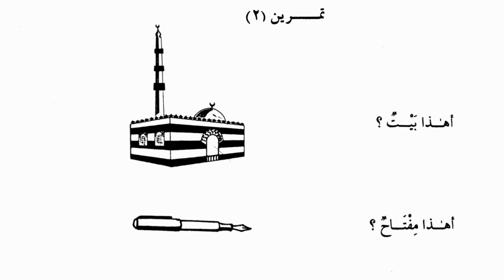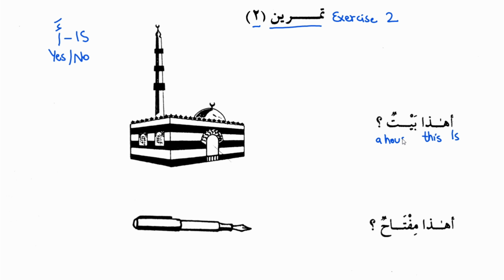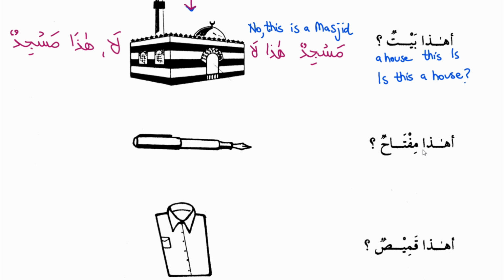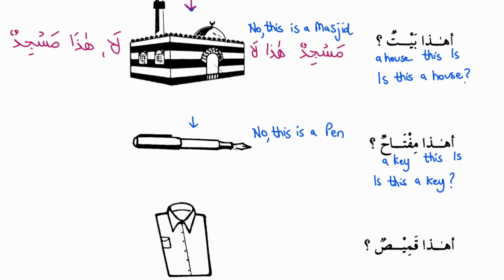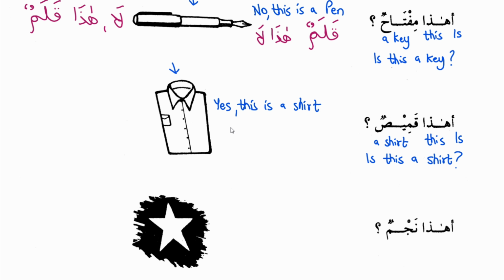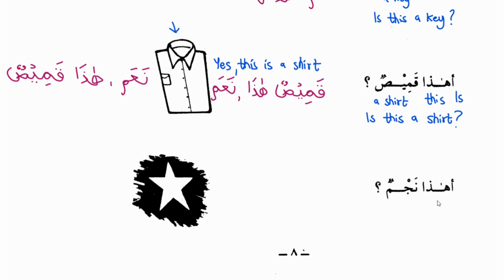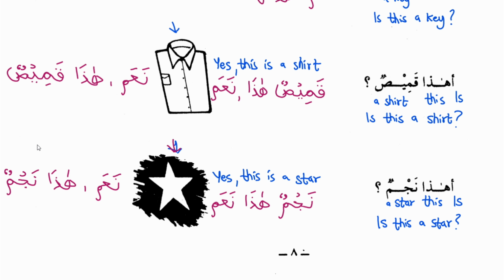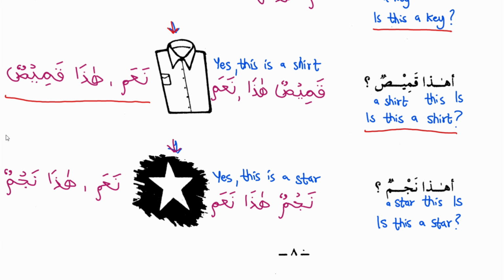Madina Arabic book 1 Lesson 1 PART D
Assalamualaikum
Welcome to Madina Arabic Book 1 series! In this video, we start with Lesson 1 – Part D